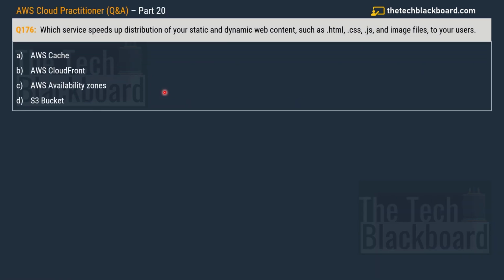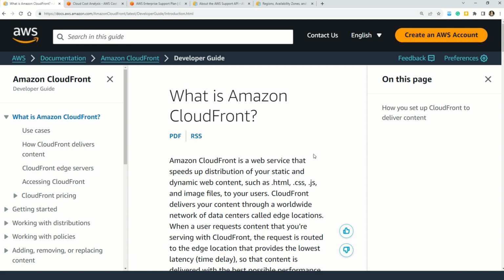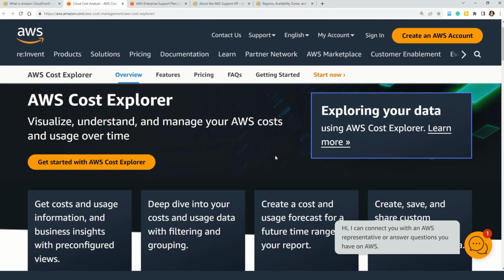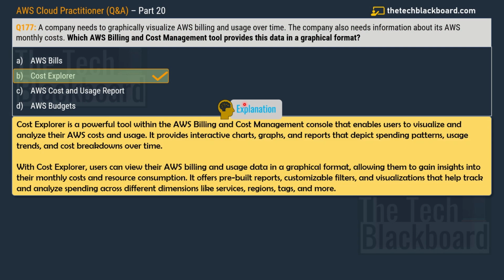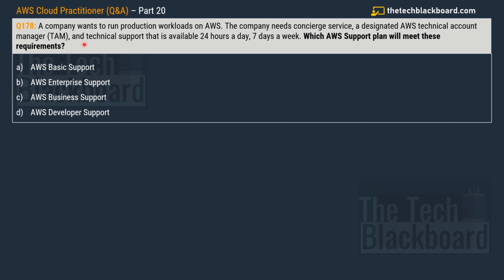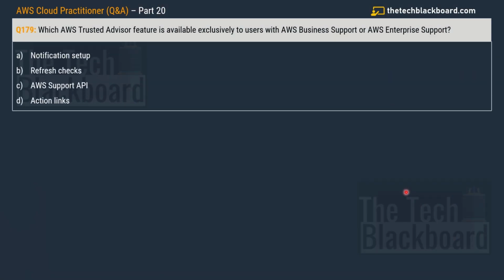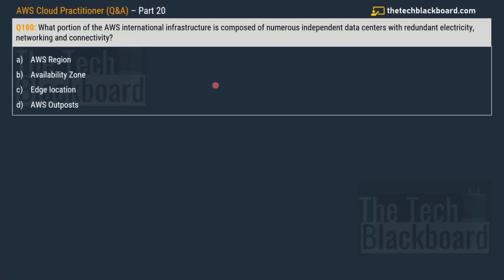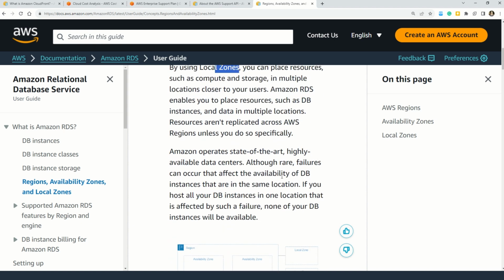P20: FREE AWS Cloud Practitioner Course 2025: Pass the CLF-C02 Exam with Confidence!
🏆FREE AWS Cloud Practitioner Course 2025: Pass the CLF-C02 Exam confidently!🏆

This comprehensive video will guide you through a FREE AWS Certified Cloud Practitioner Course (CLF-C02 exam) designed for absolute beginners. We'll cover all the Latest Sample Exam Questions covering:
✅AWS fundamentals, including core AWS services like Amazon S3 (Simple Storage Service), Amazon EC2 (Elastic Cloud Compute), Amazon RDS (Relational Database Service), and Amazon Lambda (serverless computing).
✅You'll also learn about security, pricing, and support.
✅To help you succeed, we'll provide well-researched practice questions tailored to the latest exam format for 2025.
✅Start your AWS journey in 2025 with this comprehensive and free course and gain the skills to work with the most popular cloud services!

📑 *Important Downloads:*
1. FREE AWS Documentation File
2. Exam Q&A Dumps | Real exam like Q&A (PDF): Two Options

📄Following Exam Q&A Dumps | Real exam like Q&A (PDF) Available:
🅵🆁🅴🅴 𝗖𝗢𝗠𝗣𝗟𝗘𝗧𝗘  𝗦𝗘𝗥𝗜𝗘𝗦  👌

*Long-tail keywords:*

free aws cloud practitioner course 2025 with top services
how to pass aws certified cloud practitioner exam in 2025
aws cloud practitioner exam free preparation with latest questions
learn aws for free 2025 with top services
aws certified cloud practitioner course for beginners with practice questions
free aws cloud practitioner practice questions for 2025
aws cloud practitioner exam study guide 2025 with top services
best free aws cloud practitioner course with latest exam content
aws cloud practitioner course no experience with top services
start aws career in 2025 with top services